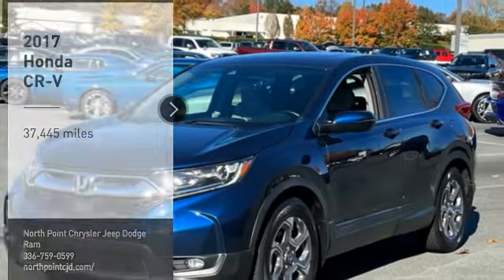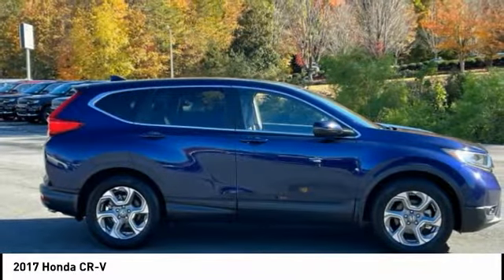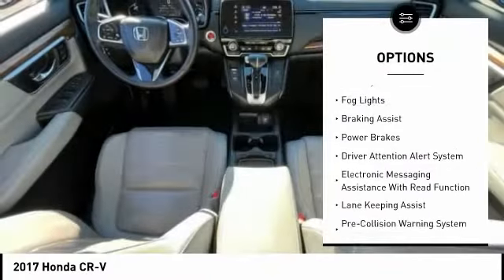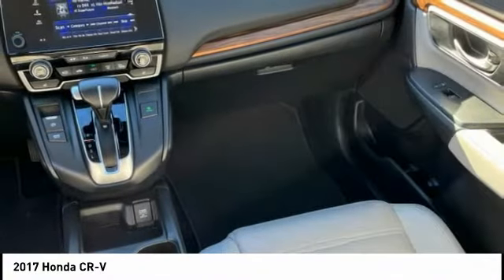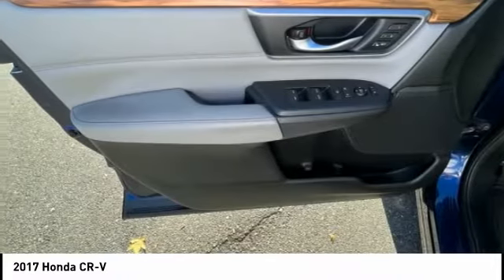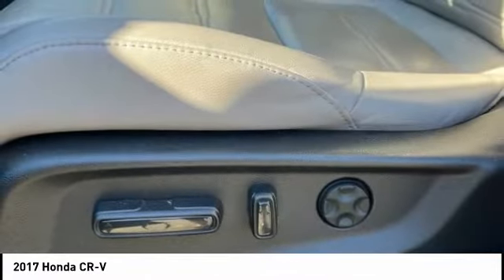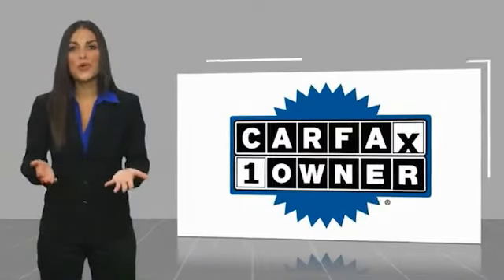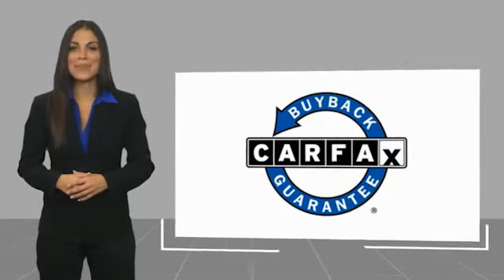2017 Honda CR-V Winston-Salem NC T4307A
2017 Honda CR-V

Don't miss this 2017 Honda CR-V. It's equipped with great features. You'll want to take this vehicle home. Make a great choice today.